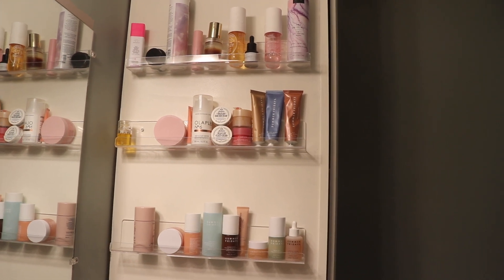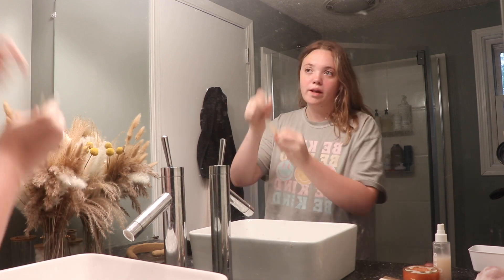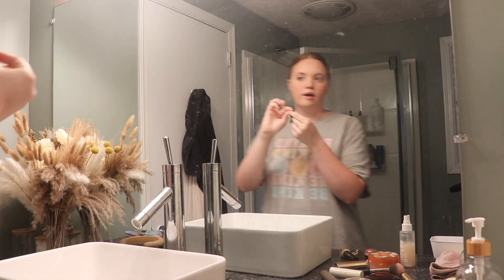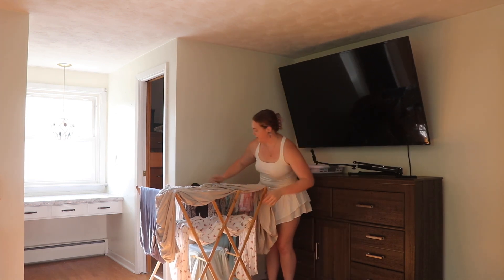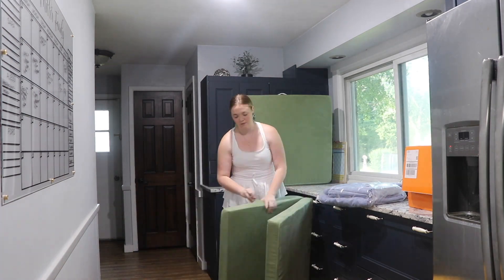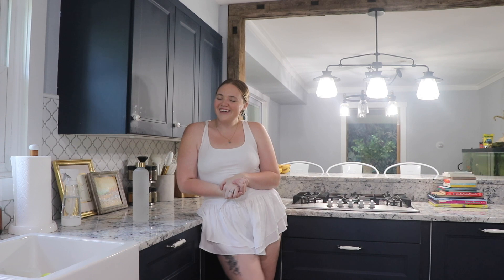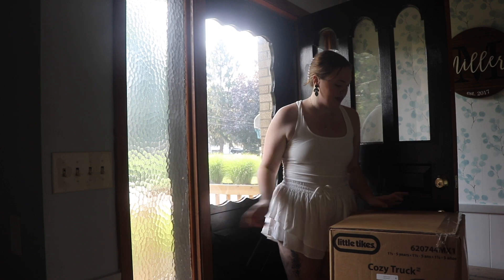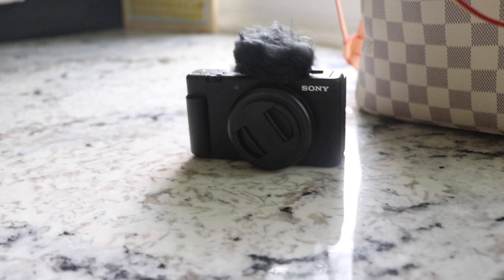FIRST YOUTUBE VIDEO!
Hey! I don't really know what I'm doing here, but I hope we can figure it out together! I am a mama of 2, wife, nurse turned SAHM,  turned WFHM. I am so thankful to be able to stay home with my babies and create content for a living and I just want to be able to share longer form videos because sometimes it's harder to get to know people in 90 second content! I had fun making this, and I'm excited to see what everyone else thinks!